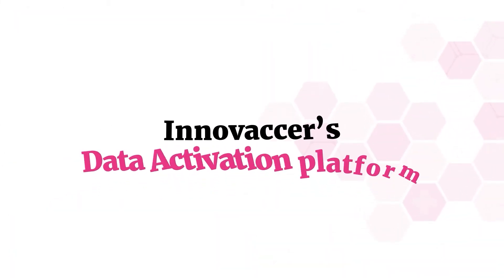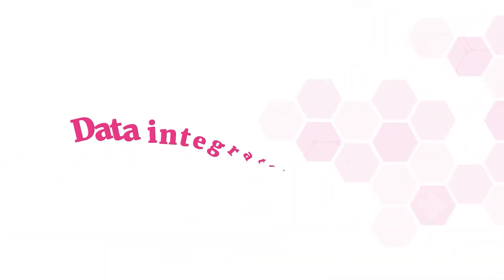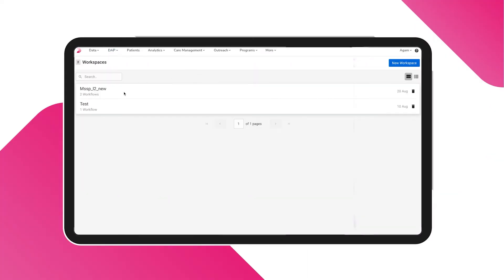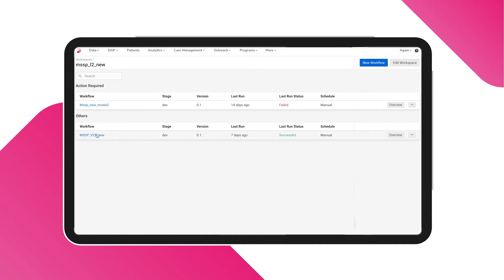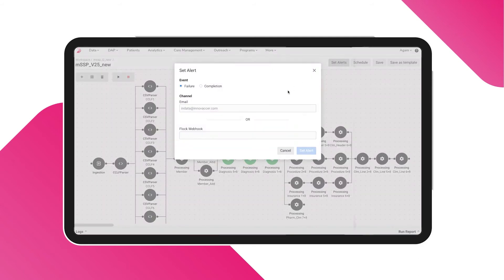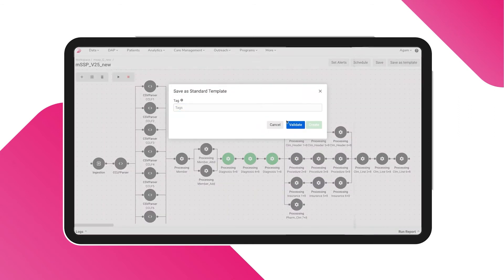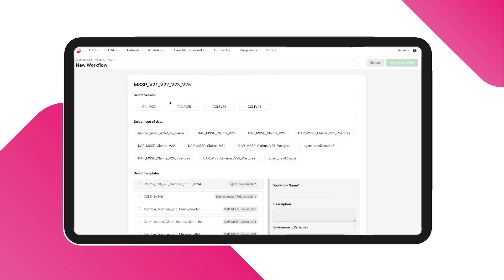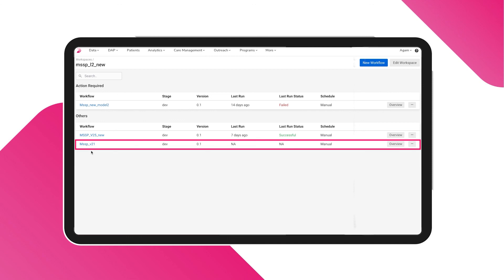Accessing holistic and integrated patient records | Data Activation Platform Workflow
The most common and significant of all the challenges with healthcare is the lack of complete, consistent patient data.

Watch this video to learn how Innovaccer’s Data Activation platform integrates data from multiple sources into a unified data repository. This video will explain the simple data integration workflow and how to navigate through the platform.